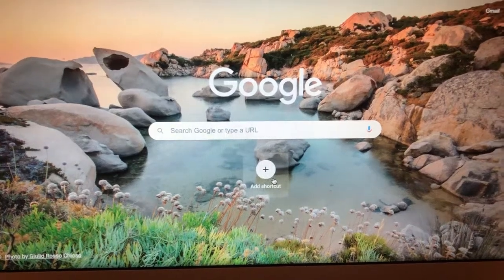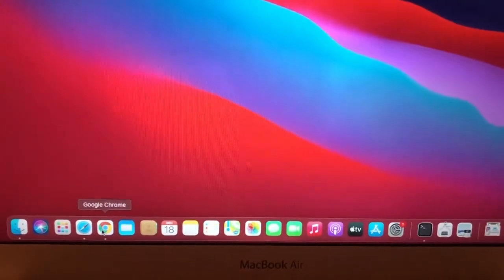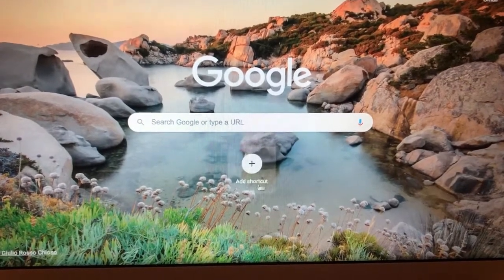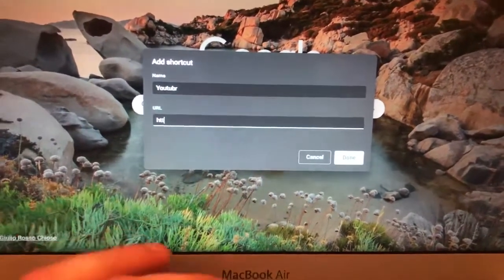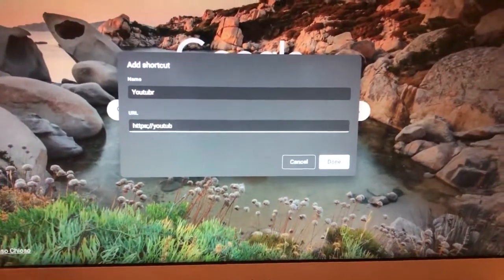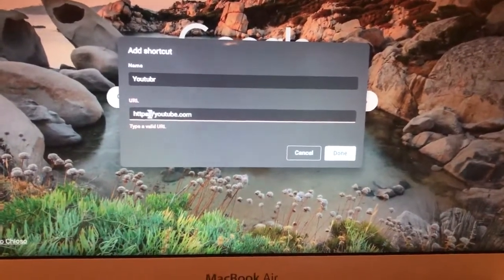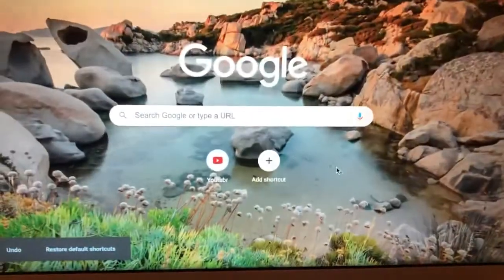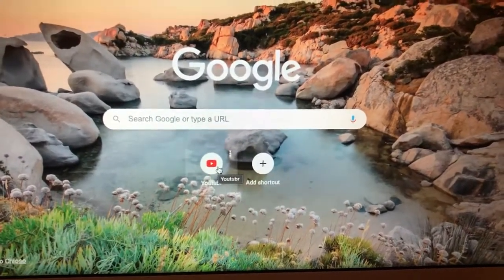Create Google Chrome Shortcut On Mac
If you don't know Create  Google Chrome Shortcut On Mac Desktop, this video is for you.